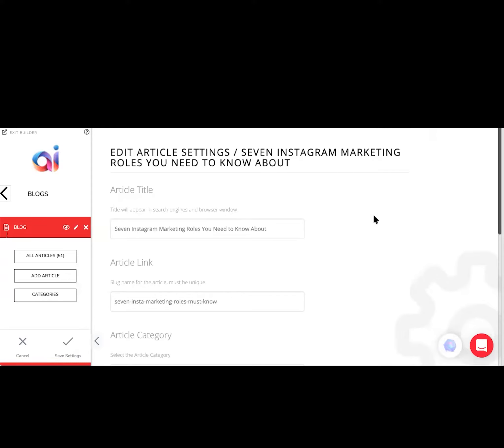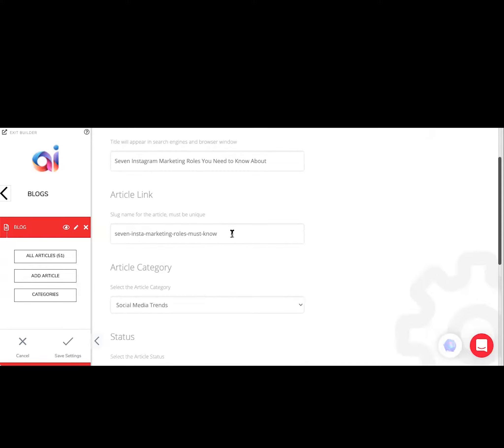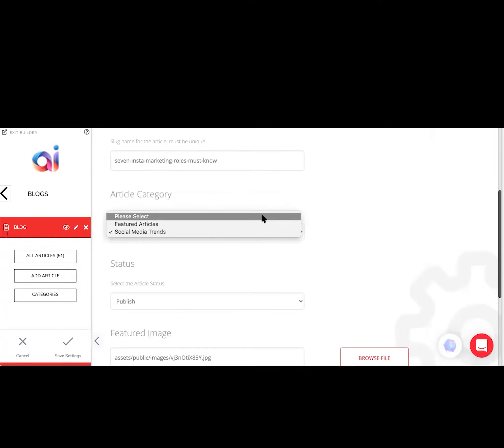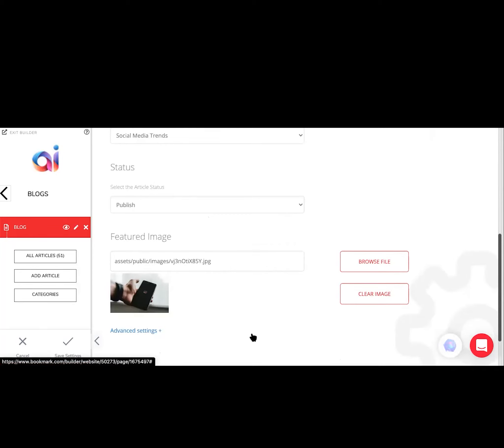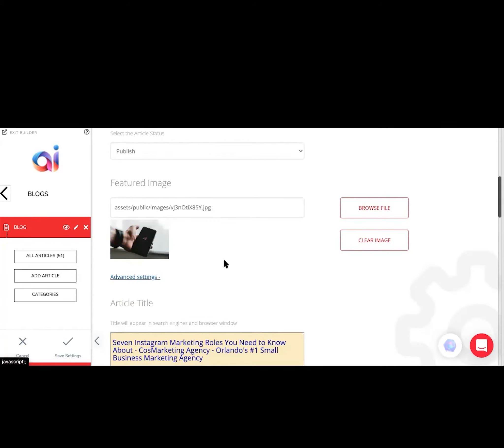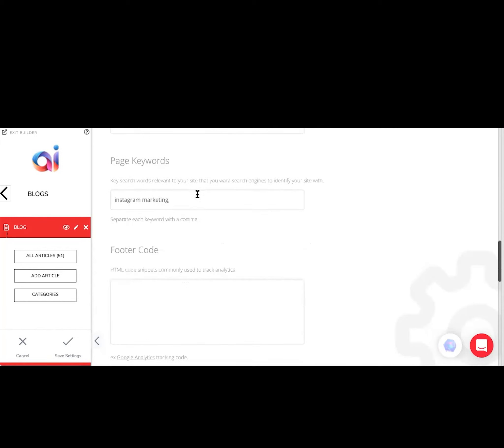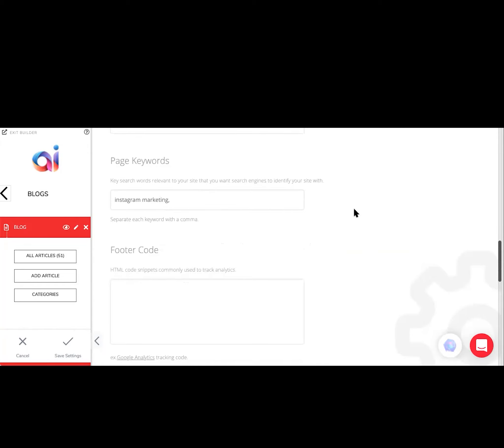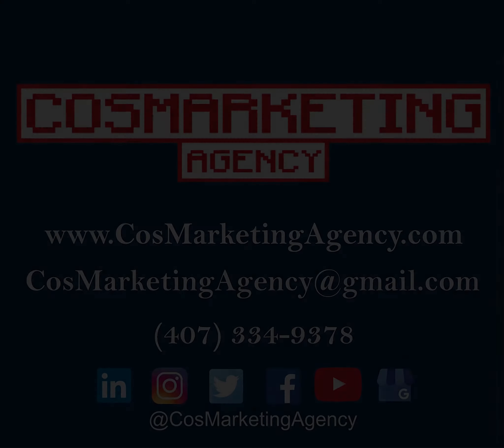How To Post a Blog on Bookmark (Part One) Tutorial | CosMarketing Agency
Here's part one of a tutorial on how to post a blog on Bookmark for your website, specifically the backend where you'll create the title, slug name, description, and more! Remember, the work behind the scenes is just as important as what the reader will actually be viewing.

Do you need help coming up with content for your brand?
OUR TEAM:
Our Agency works with small to mid-sized business owners to market their brands and events. Our services are all modern digital forms of marketing that yield results!

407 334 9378 (Cell or Text)

CREDITS:
Special thanks and credit to the following CosMarketing Agency team members for this video:
- Amy Ring (Editor/Writer)
- Hannah Burns (Voiceover)
- Katrina Tecxidor (Creative/Lead)
LICENSE CERTIFICATE: Envato Elements Item

Item ID:                         7KGTR9Z
Author Username:                 marcobellonimusic
Licensee:                        Katrina Tecxidor
Registered Project Name:         How to post a blog on Bookmark  CosMarketing Agency Blog - Bookmark Tutorial
License Date:                    April 5th, 2021

Item ID:                         B5YVYET
Author Username:                 MaikonMusic
Licensee:                        Katrina Tecxidor